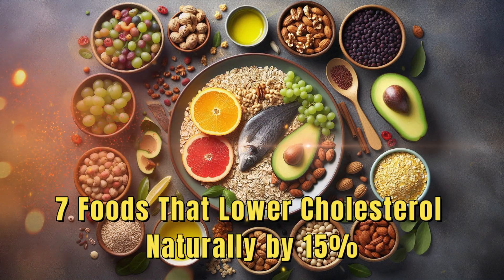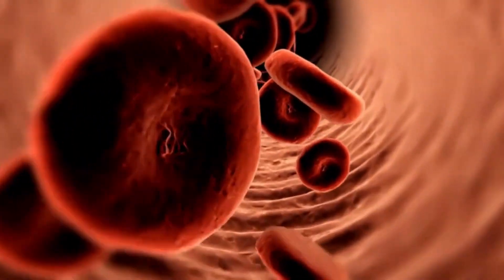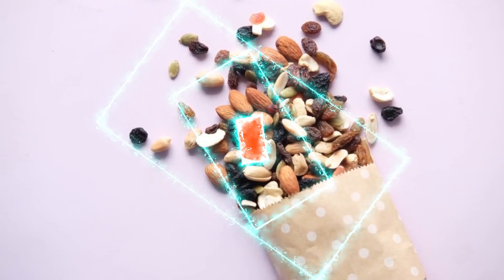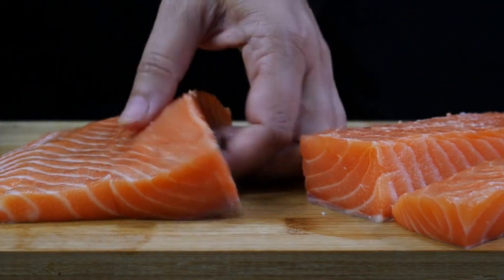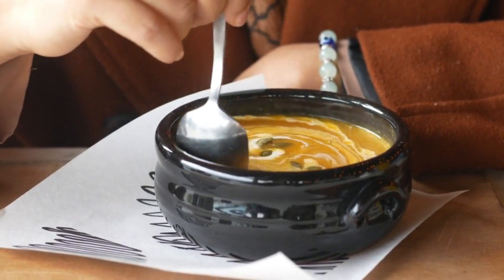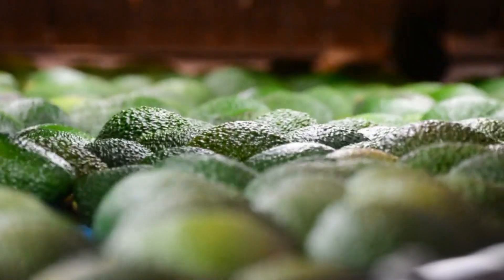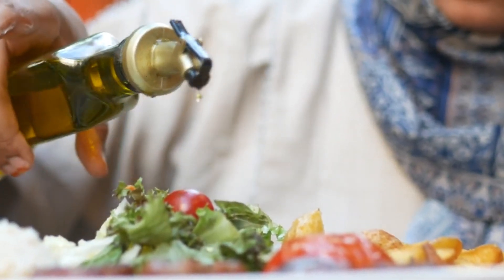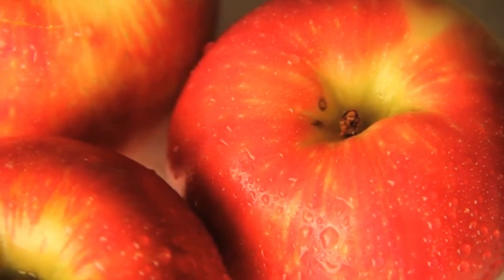7 Foods That Lower Cholesterol Naturally by 15%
Discover the power of nature with our latest video, "7 Foods That Lower Cholesterol Naturally by 15%" In this informative guide, we unveil seven incredible foods that can help you lower your cholesterol levels without the need for medication. Learn how incorporating these natural ingredients into your diet can lead to significant health benefits and aid in maintaining a healthy heart.

In this video, we’ll delve into:

- The science behind cholesterol and its impact on your health.
- Detailed information on each of the seven foods and how they contribute to lowering cholesterol levels.
- Tips on how to easily add these foods into your daily meals.
- Real-life success stories and testimonials from individuals who have improved their cholesterol levels naturally.

Whether you're looking to improve your overall health or manage cholesterol levels, this video is packed with valuable insights that can help you make informed dietary choices.

YouTube Searchers:

body trim pk
Top 7 Superfoods to Lower Cholesterol by 15%
ldl
cholesterol
hdl cholesterol
low cholesterol diet
how to lower cholesterol naturally
lower cholesterol naturally
7 foods that lower cholesterol naturally
How to Lower Cholesterol by 15% with These 7 Foods
7 foods that will help you lower your cholesterol naturally
say goodbye cholesterol with this 7 foods
7 foods that help lower your cholesterol